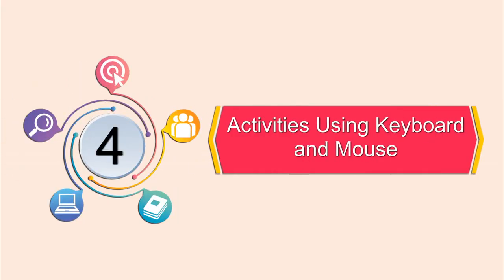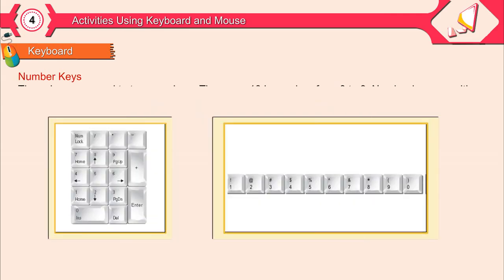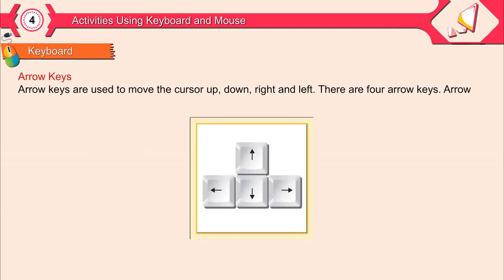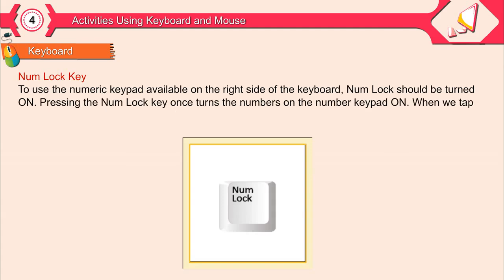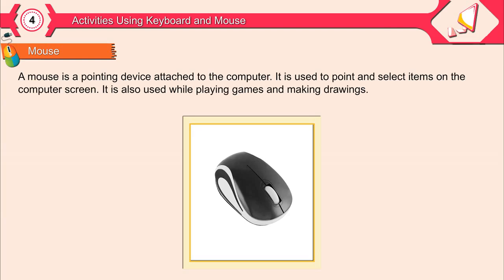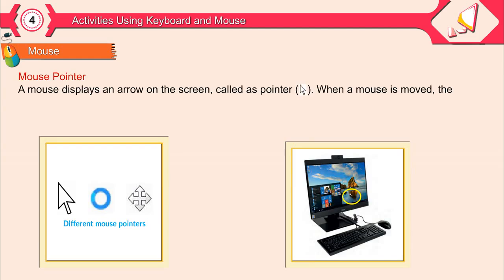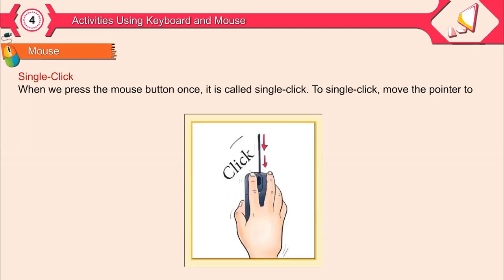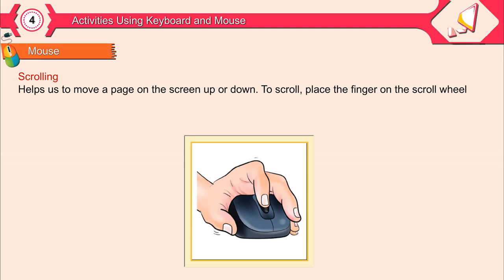04 Ch 4 Activities Using Keyboard And Mouse Wise Computer 2 Way To Wise Page No 28